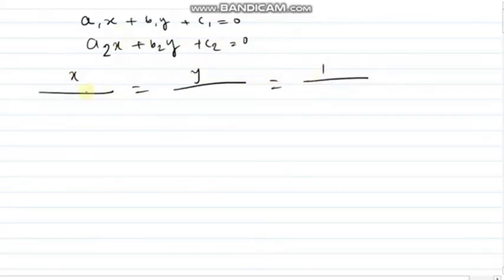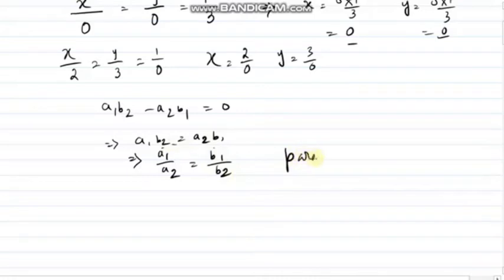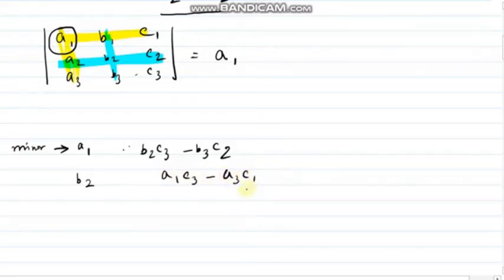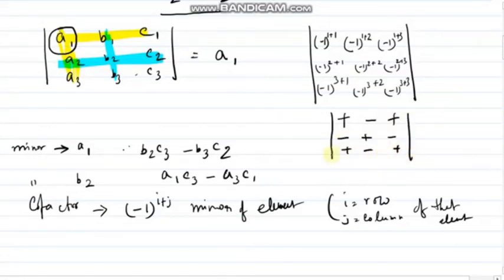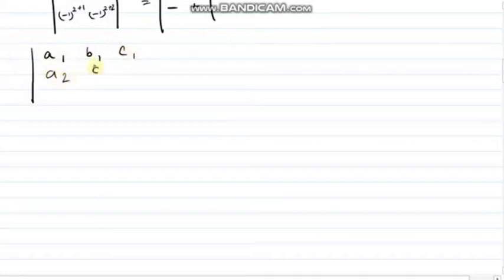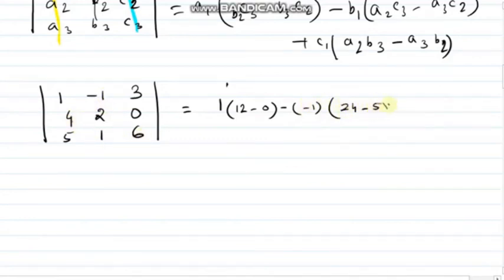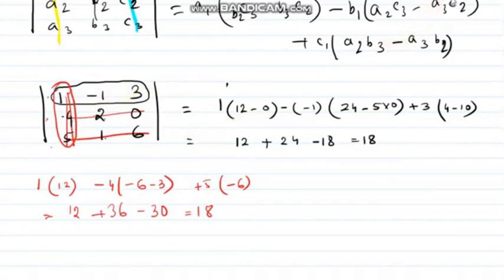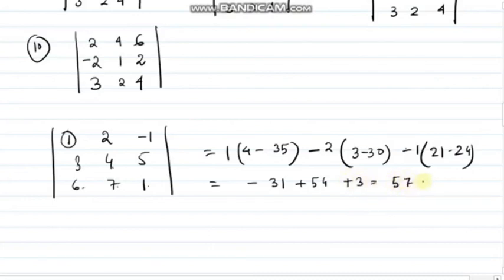Introduction to determinants